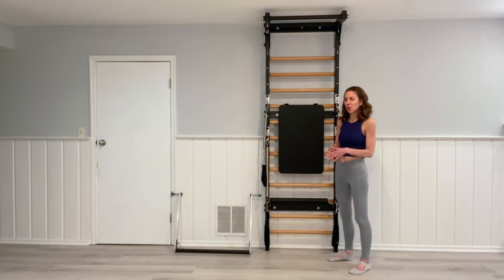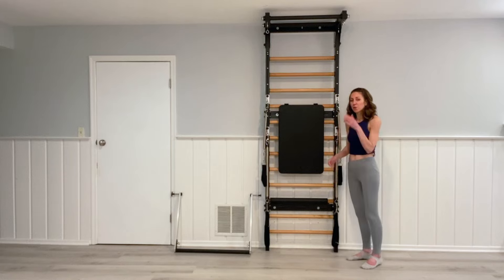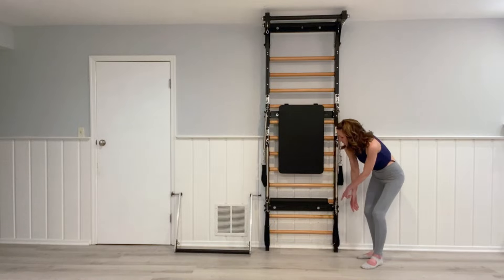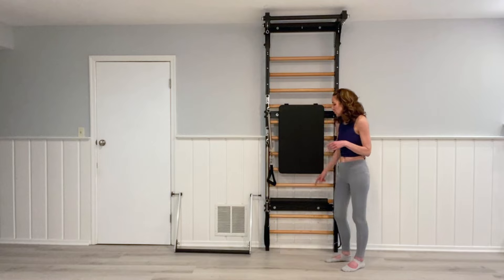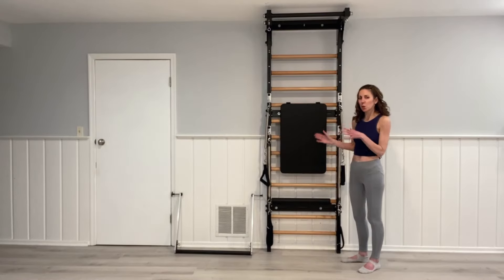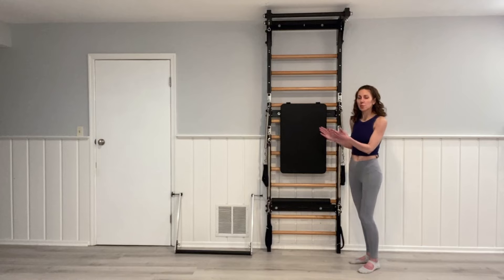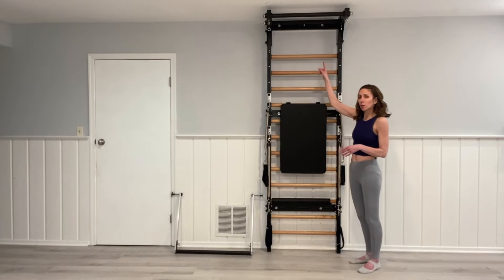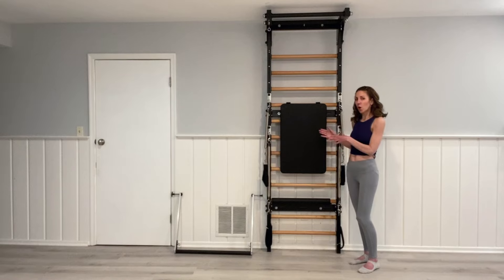About the Fuse Ladder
What you get when you buy the Fuse Ladder, the most versatile apparatus on the fitness market today. It's a Pilates tower, stall bars, ped-o-pull, and pull up bars in one. You can do the full Pilates tower repertoire, in addition to most of the Pilates Cadillac exercises, as well as a ton of exercises unique to the Fuse Ladder.